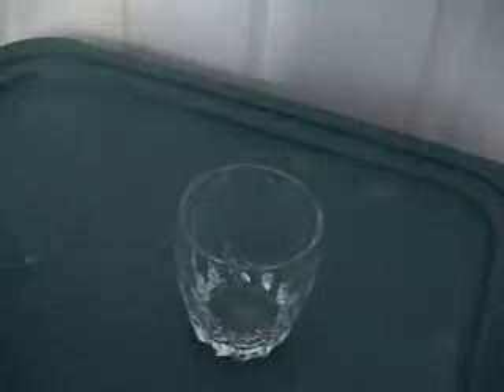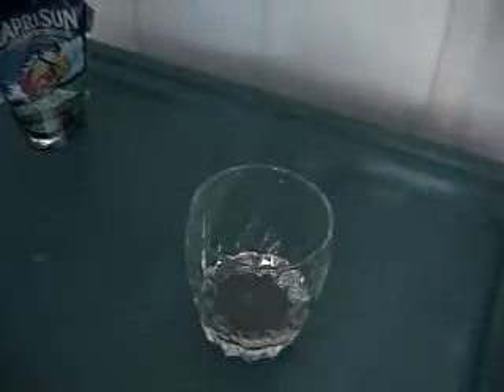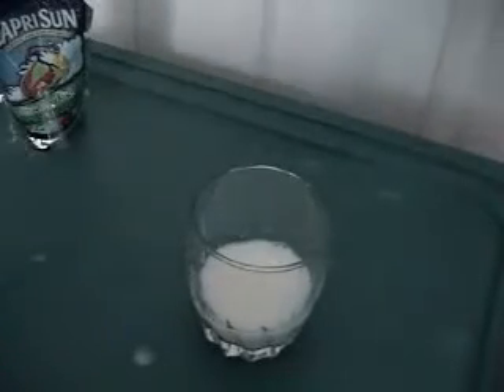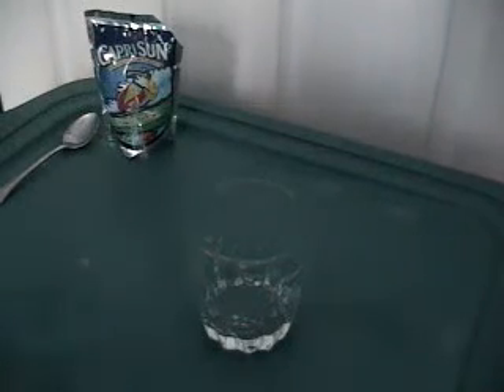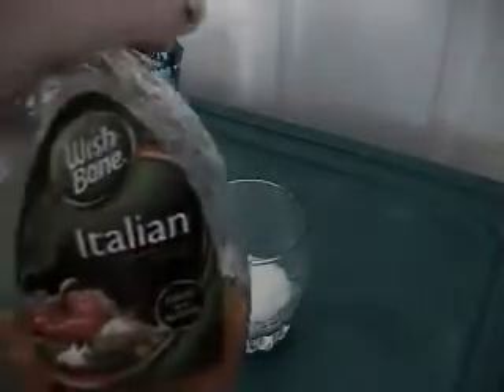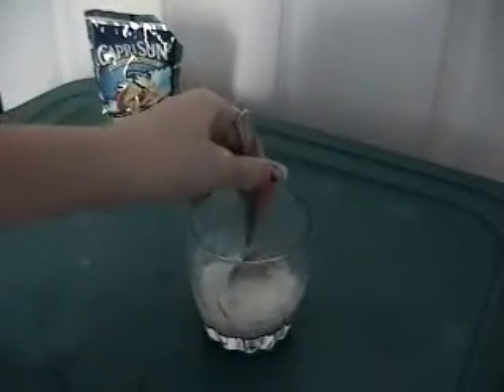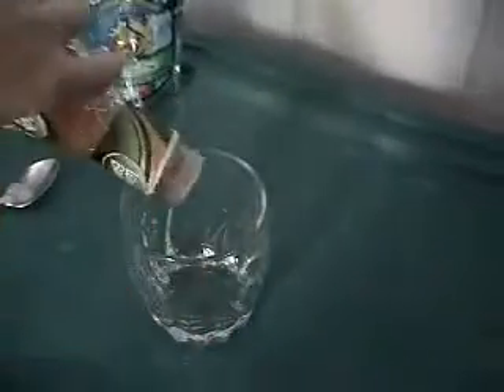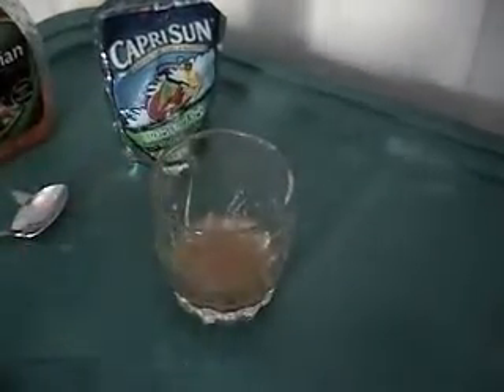Gatorade Response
a video inspired by Lens8's Gatorade video. it was really nasty, and i felt sick for two days after that.